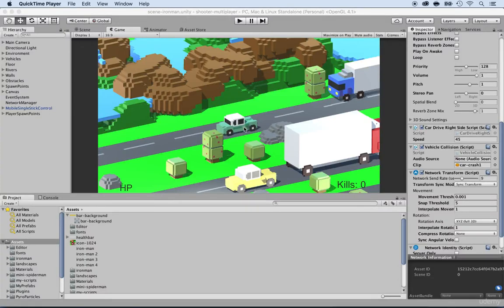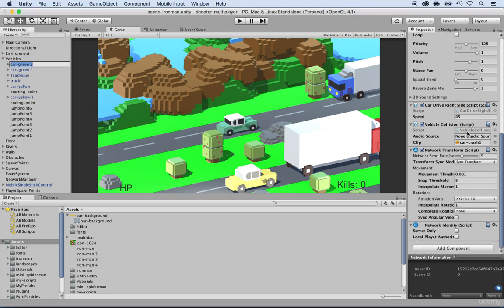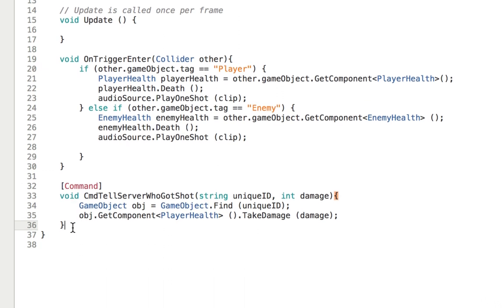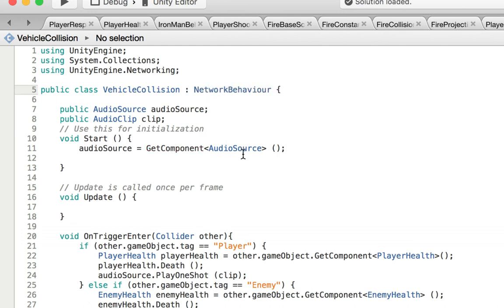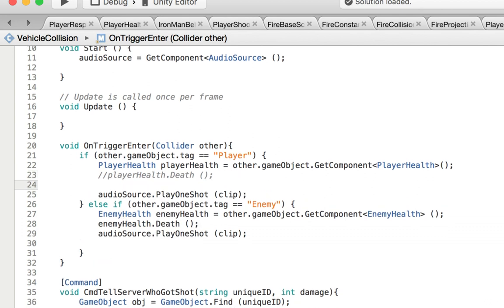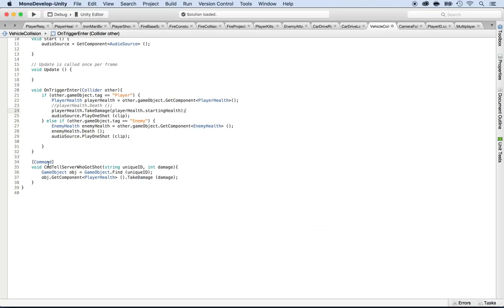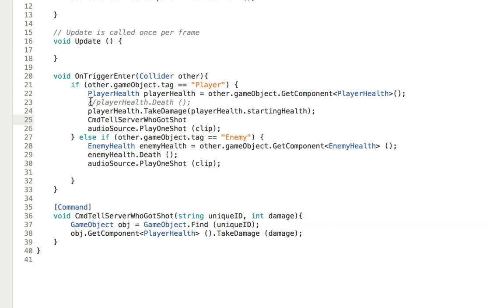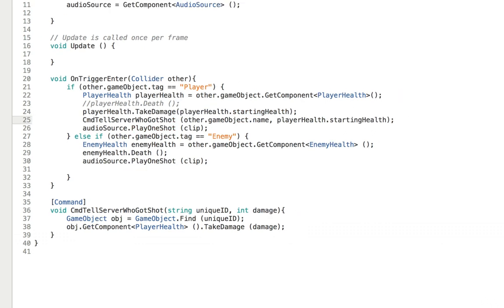Unity Multiplayer Shooter Tutorial - Part 34: Synchronize Vehicle Collision with Server and Clients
Welcome to Part 34 of our Unity Multiplayer Shooter tutorial series. In this episode, we'll tackle a critical aspect of multiplayer gaming—synchronizing vehicle collisions. Learn how to ensure consistent and realistic interactions between vehicles and players by implementing server and client-side collision synchronization. This important step brings your multiplayer shooter game one step closer to providing an authentic and enjoyable experience.